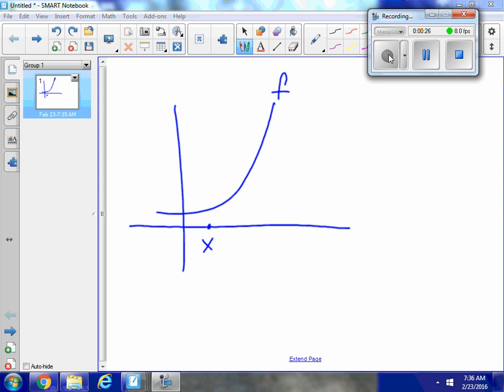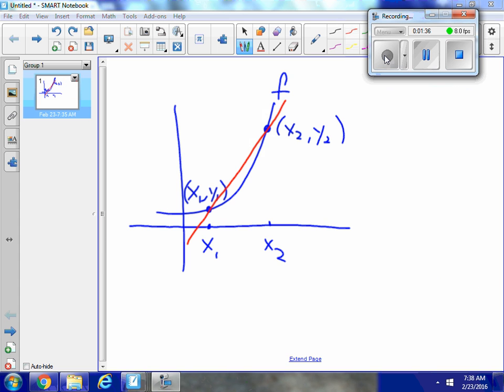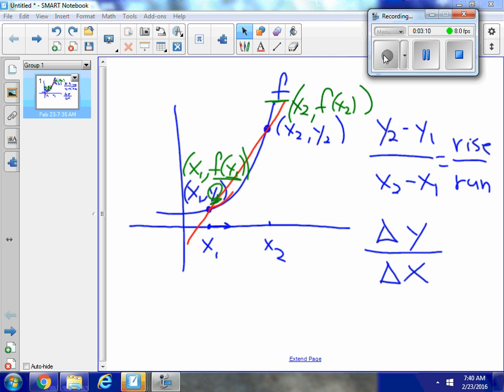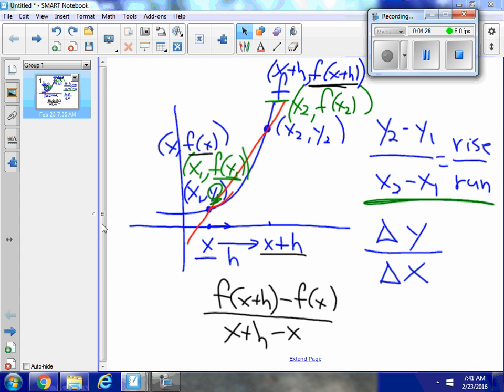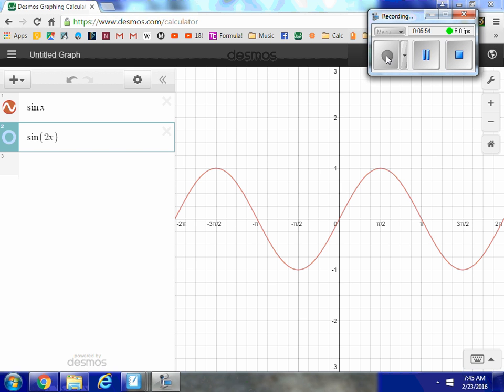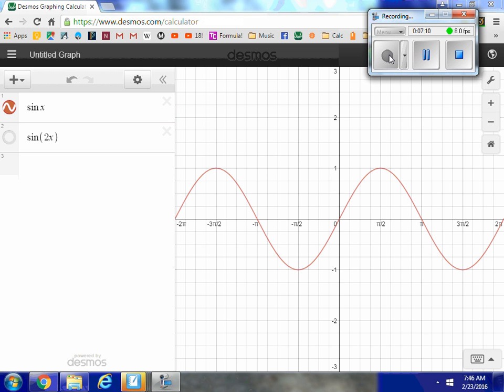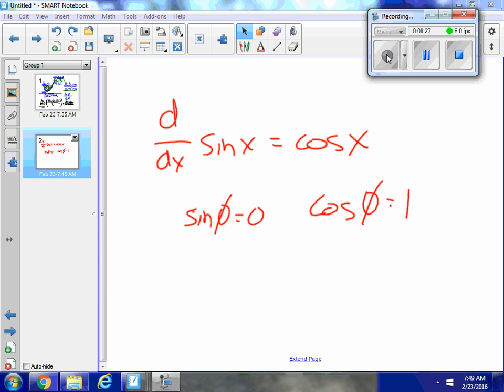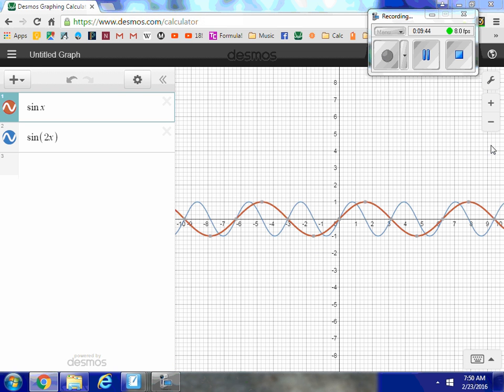Chain Rule UNDERSTOOD